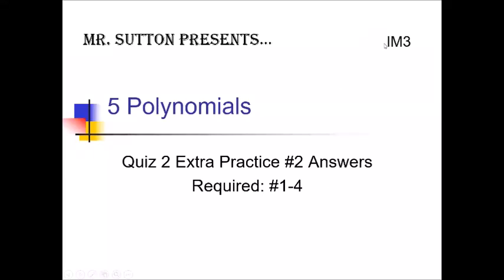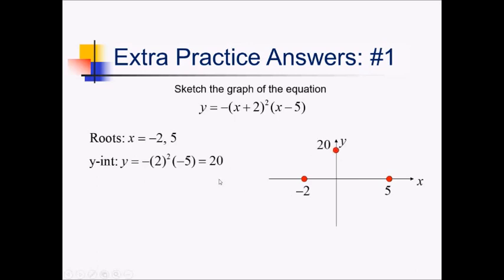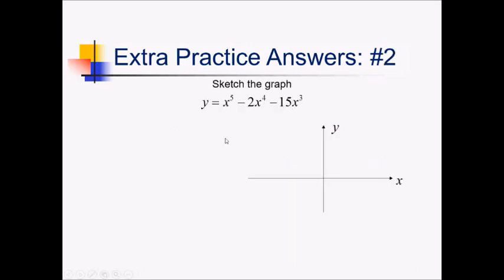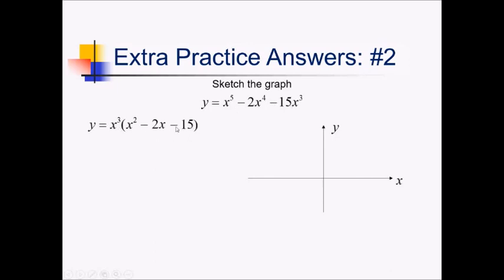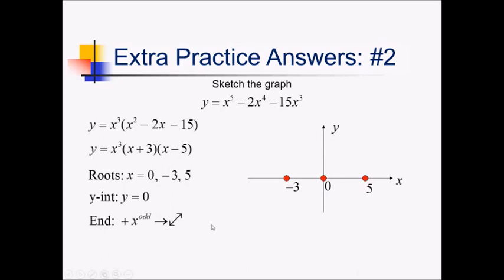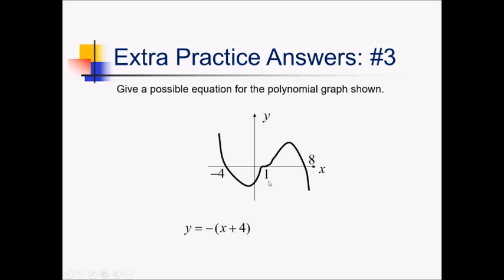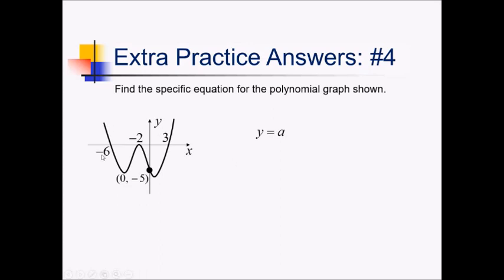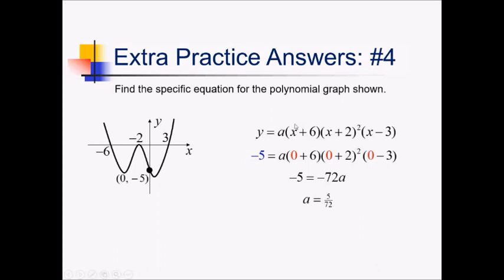Review of Graphing Polynomials: Problem Set #3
Worked problems showing how to graph polynomials in intercept or standard form and to write equations of polynomials based on graphs.

Go here for a PDF and handout to go along with this video